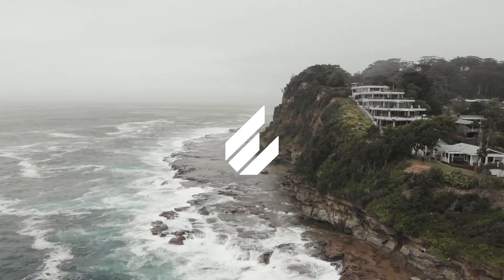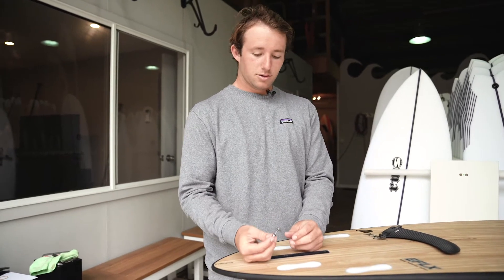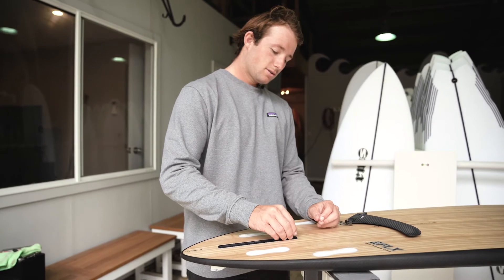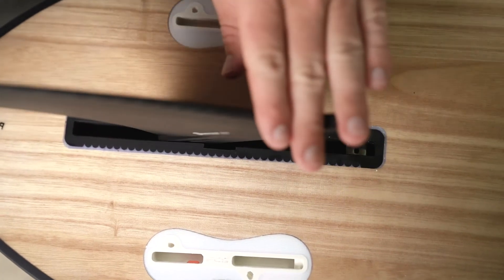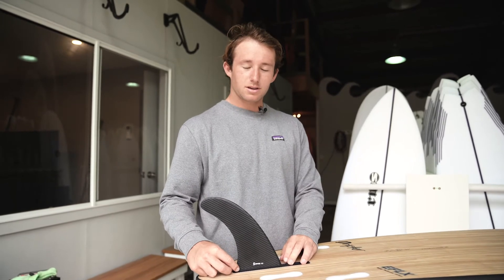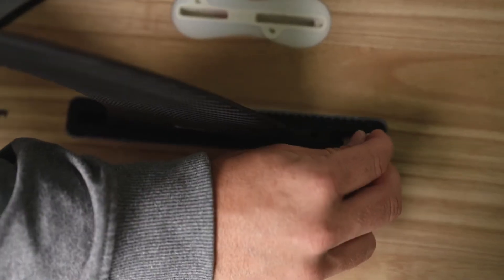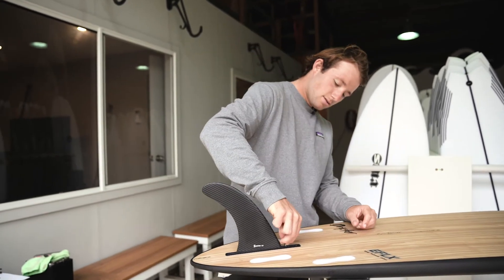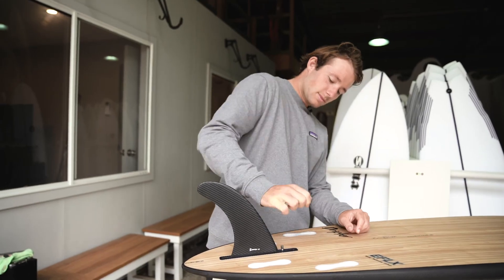Installing ECS 9' LONGBOARD FIN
Harry showing us how to Install the ECS 9' LONGBOARD FIN